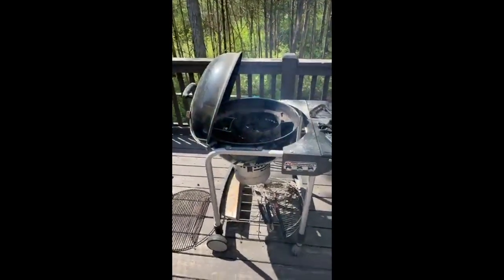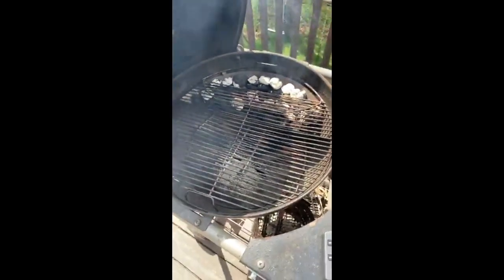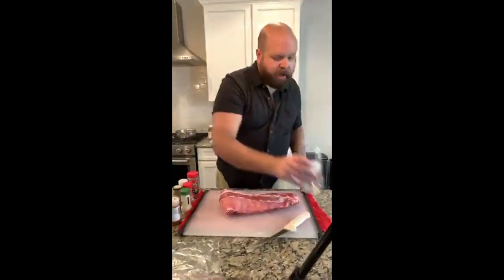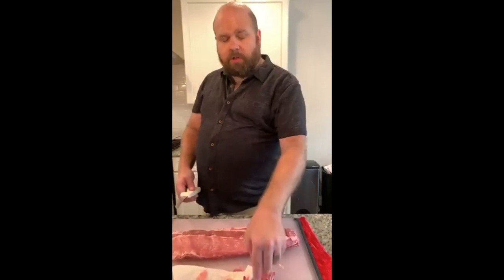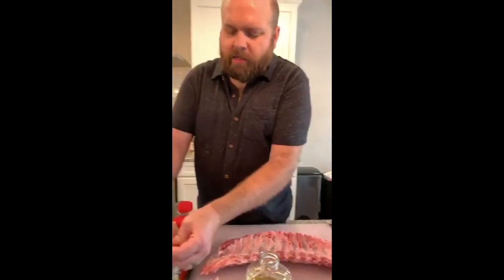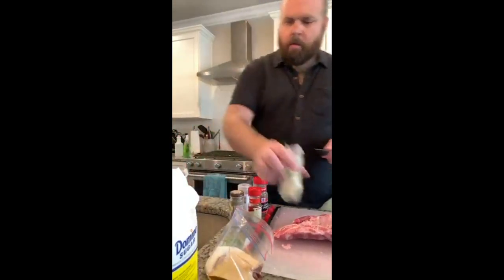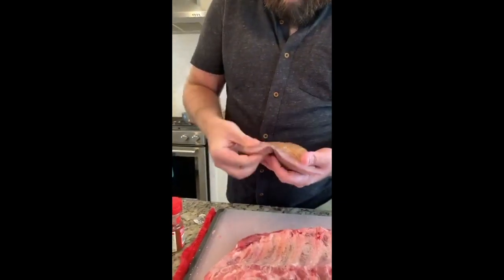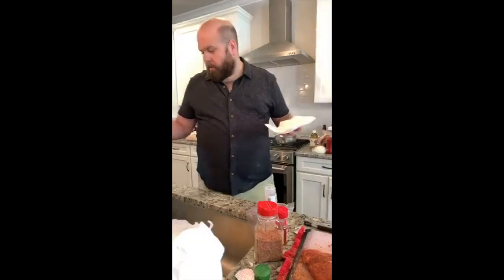BBQ With Zack - How To Make Great Ribs, BBQ Sauce, & Rub From Start To Finish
Hi, I'm Zack. I'm currently stuck at home during a global pandemic and have a lot of time on my hands. I also like to make BBQ. So, I decided to livestream how I make ribs, BBQ sauce, and rub for my friends on Facebook because, objectively speaking, my ribs are the best you've never had.

If you want to learn how to make great ribs, BBQ sauce, and rub, check out this absurdly long video.

If you want to become a pitmaster, check out AmazingRibs.com. That's not a paid shout out. They just taught me (almost) everything I know and they'll do the same for you.